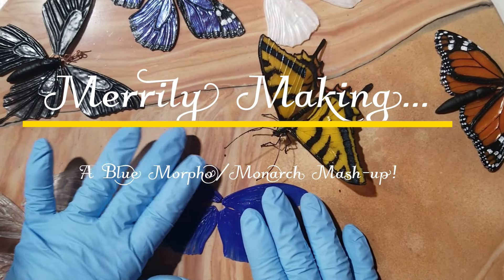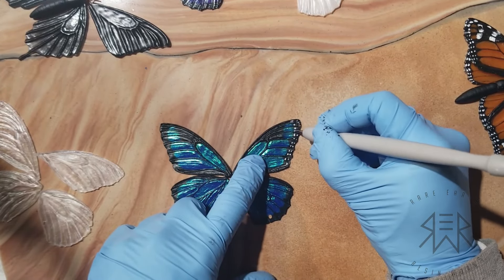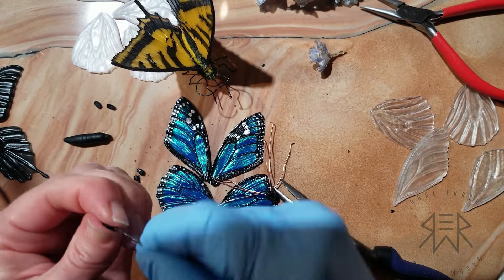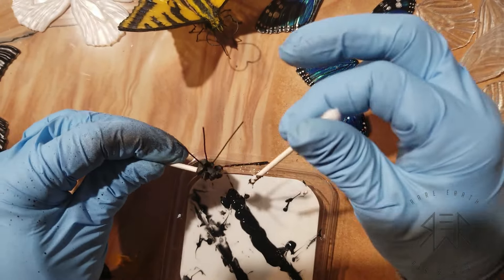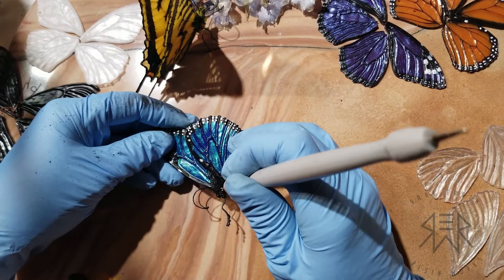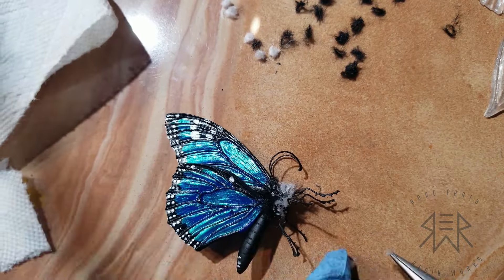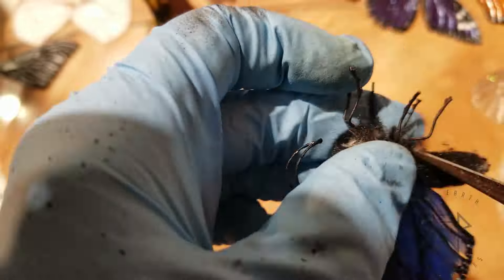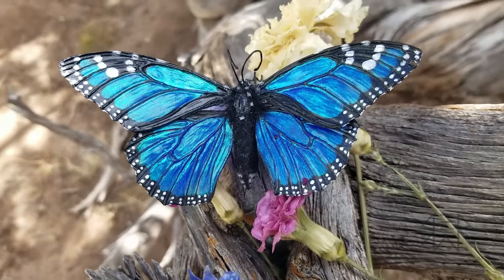...The Blue Morpho - Monarch Butterfly: Action Figure or Sculpture?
Hi Everybody, here is the making video of the BMMB; it's been a minute since I last posted! I had some technical difficulties, but I floated on, by the grace of God!

Does anyone even read this stuff?